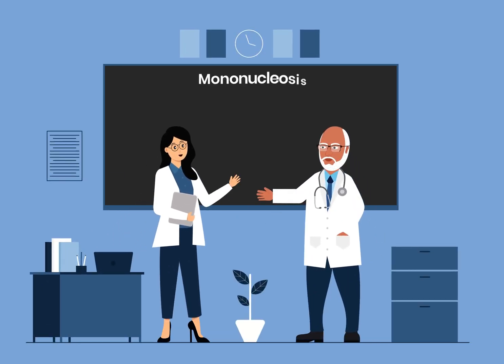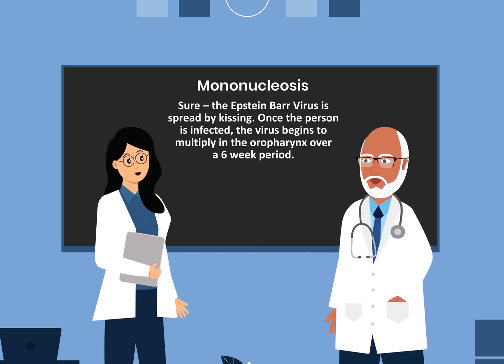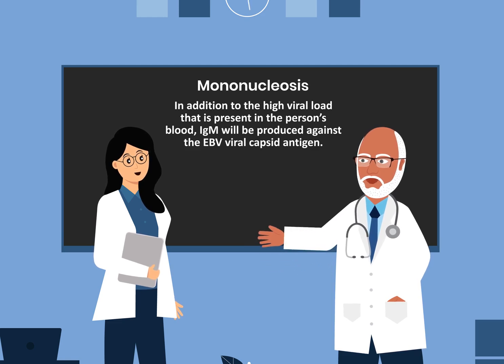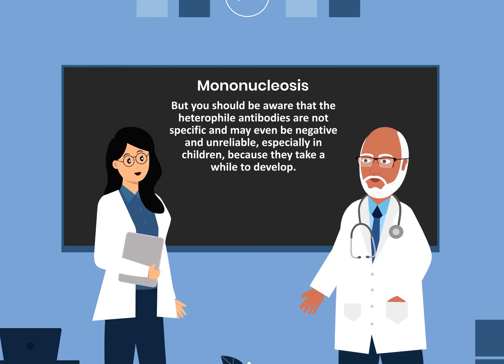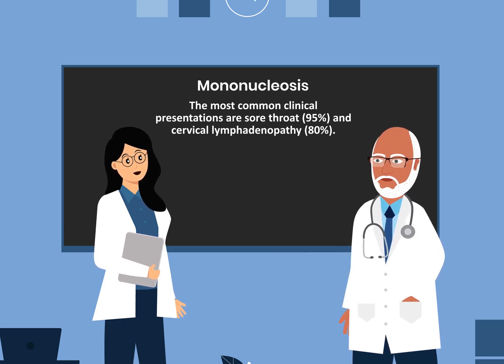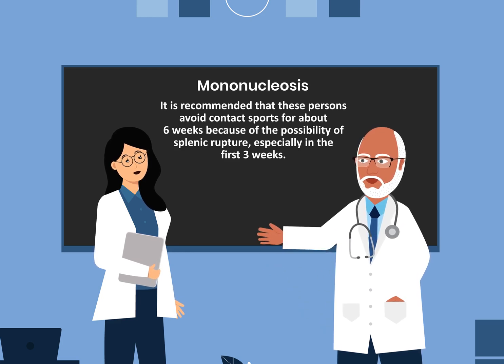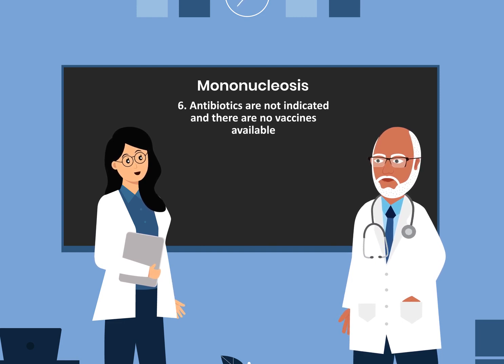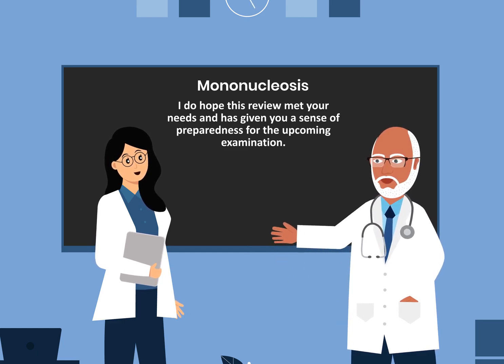Mononucleosis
kissing disease, young people's disease, EBV.